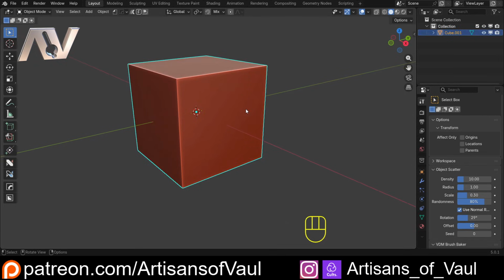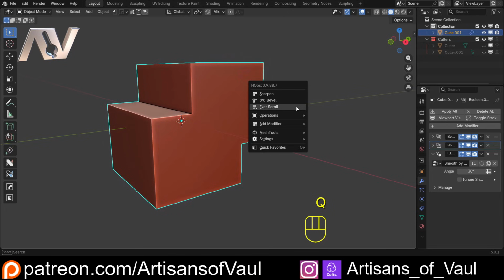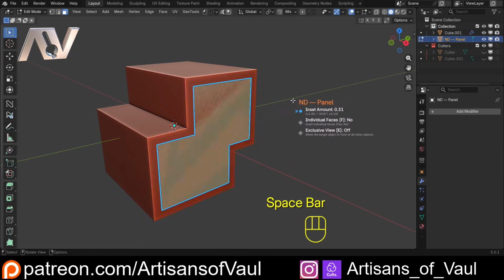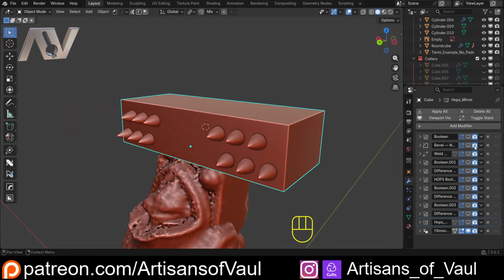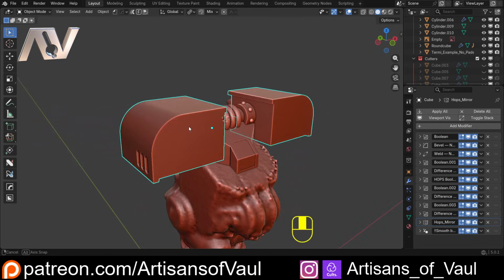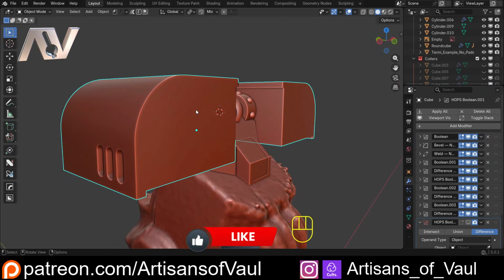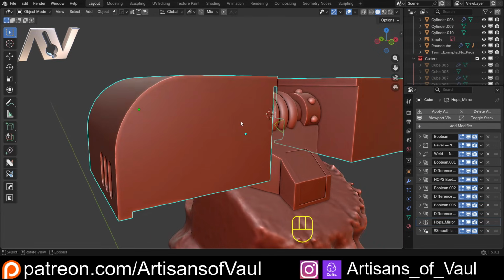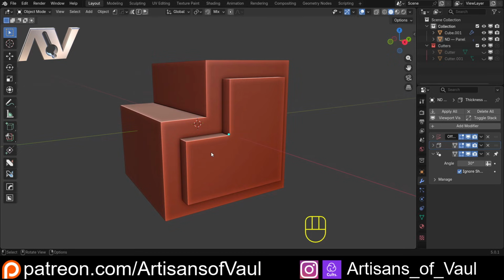Awesome Face Extract And Panel Trick in Blender - For Hard Ops and ND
Found this on a hunch the other day and I think this trick really takes this tool to another level.  Hope you find it handy!Hard Ops and Boxcutter discount bundle